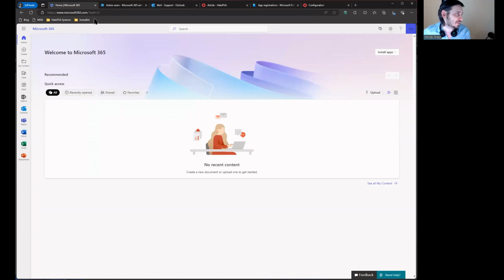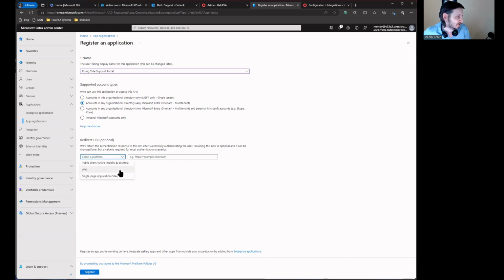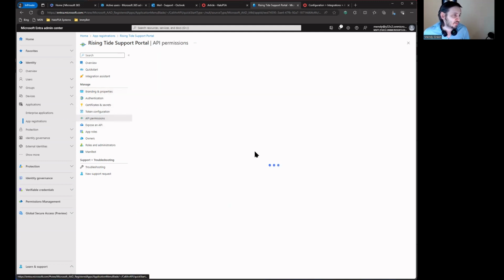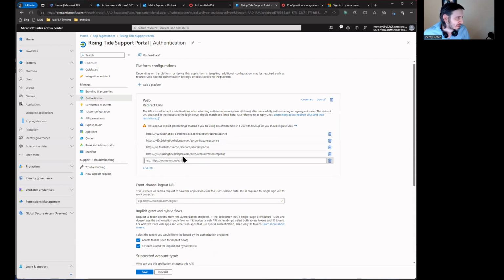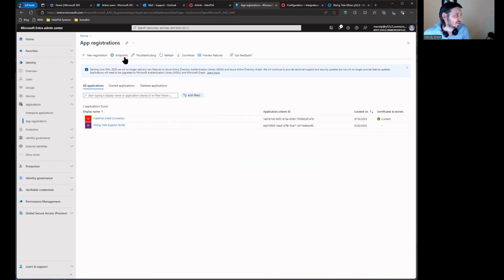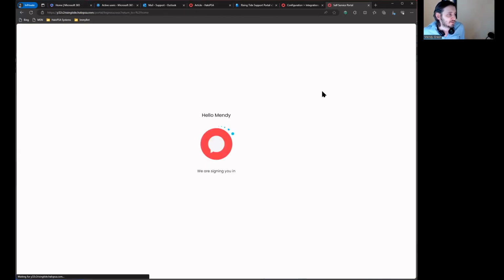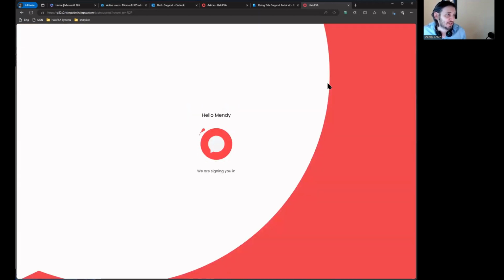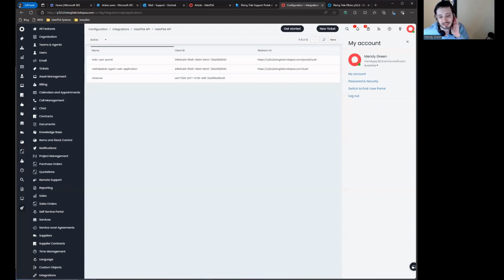HaloPSA Azure SSO Setup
In this video we walk through configuring Azure SSO with HaloPSA, specifically without requiring a full integration to your Azure tenant in case you're not ready to or don't want to sync agents/roles from Azure to Halo. Most of the videos and documentation out there have you configure these two together but its unnecessary. I explain in detail the setup steps required.

**PLEASE NOTE:** These videos were made around version 2.196. A new setting has been added to the SSO Setup as of 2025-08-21.